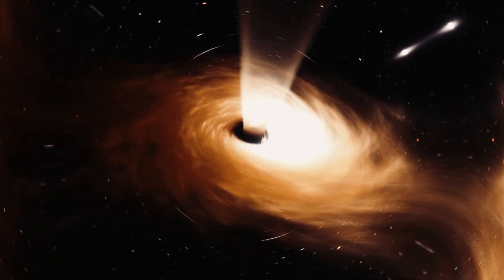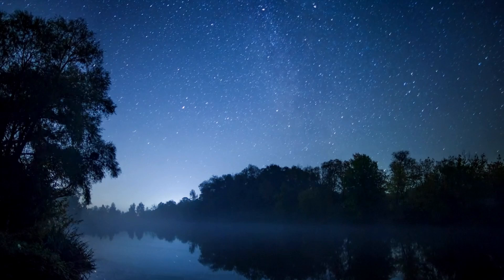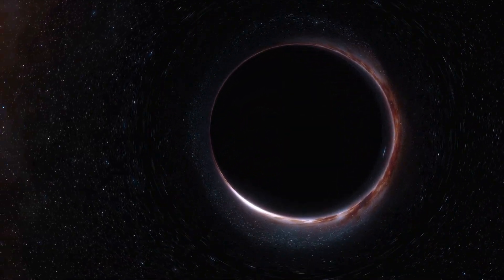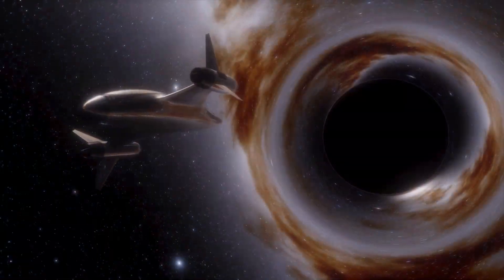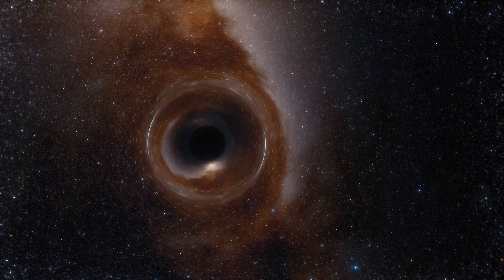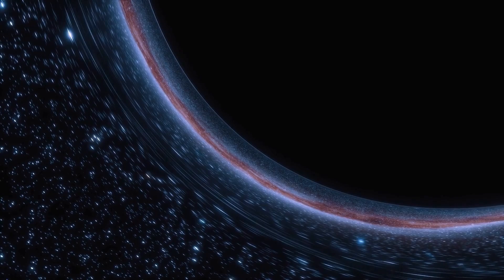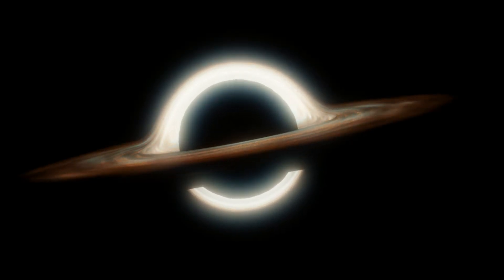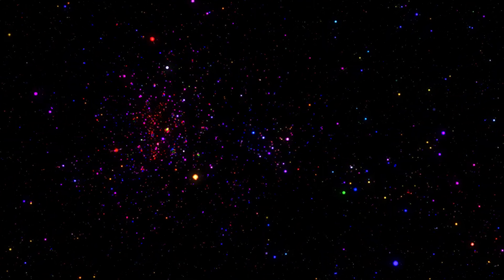Where Does All the Stuff That Goes Into a Black Hole Go?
Dive into the mind-bending mysteries of black holes! 🌌 Discover how these incredibly dense cosmic entities-where even light cannot escape-challenge our understanding of physics and the nature of reality. Learn about their formation from collapsing massive stars, the gravitational pull they exert, and the fascinating concept of the event horizon. Uncover the enigmatic singularity at their core, where physics as we know it breaks down, and explore Stephen Hawking's groundbreaking theory of Hawking radiation. We'll also touch on speculative ideas like wormholes and the information paradox. Join us as we push the boundaries of human knowledge and curiosity about our vast universe.